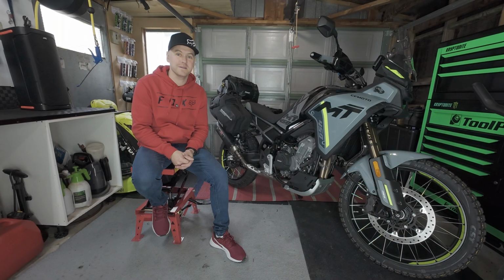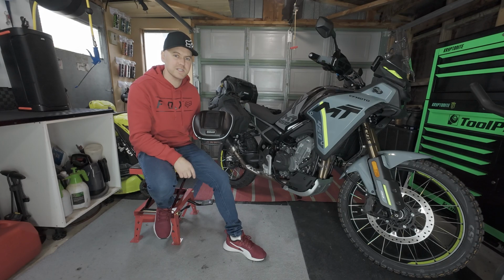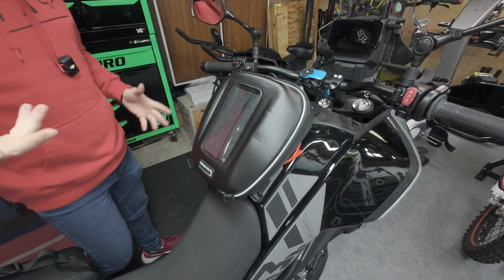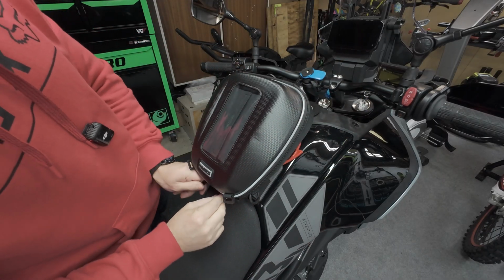CF MOTO 450MT QUICK RELEASE TANK BAG 'HOW TO'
IN THIS VIDEO WE INSTALL THE QUICK RELEASE TANK BAG

I HOPE YOU FIND THIS VIDEO HELPFUL TO MOUNT THIS EXCLUSIVE 450MT MOUNTING KIT.

LINK TO PARTS USED:

TANK BAG:

0:00 IN TODAY'S VIDEO
0:20 WHAT'S IN THE BOX?
0:51 HOW MUCH DOES IT WEIGH
0:59 PREPARATION
3:32 INSTALLATION
4:40 DIY OPINION
5:37 OUTRO
5:47 FINAL PRODUCT